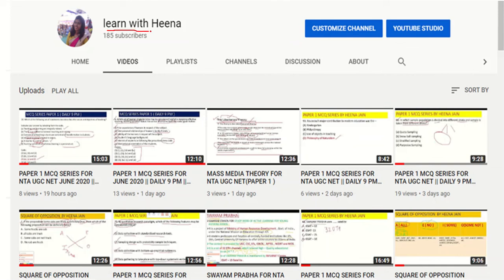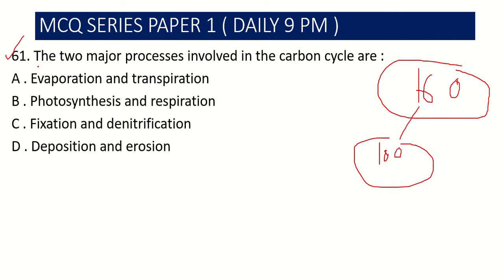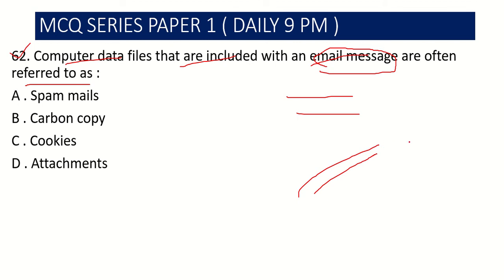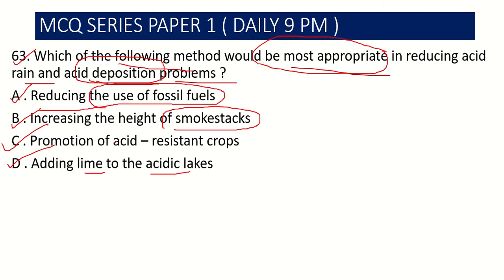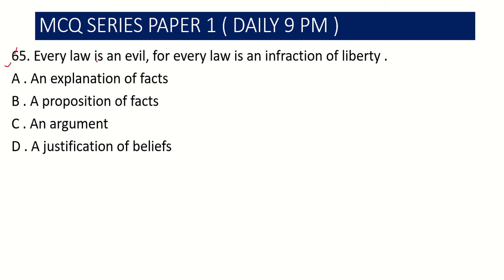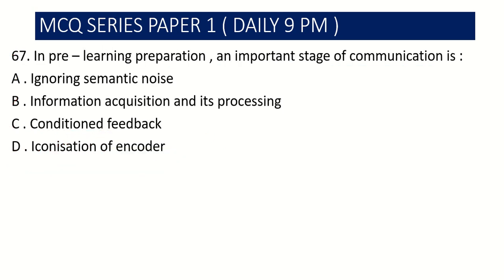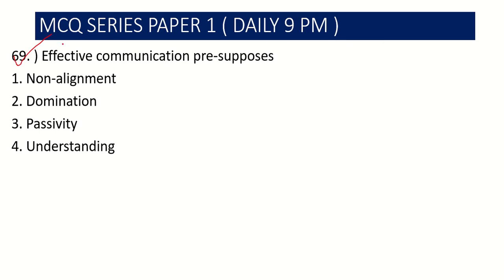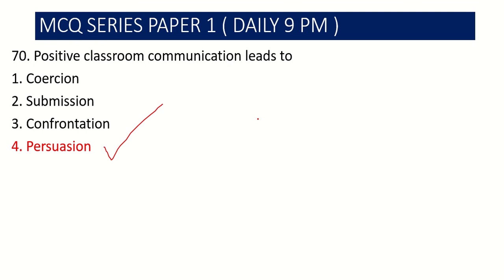PAPER 1 MCQ SERIES FOR NTA UGC NET JUNE 2020 || DAILY 9 PM || DO COMMENT YOUR SCORES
TELEGRAM CHANNEL – Learn with Heena